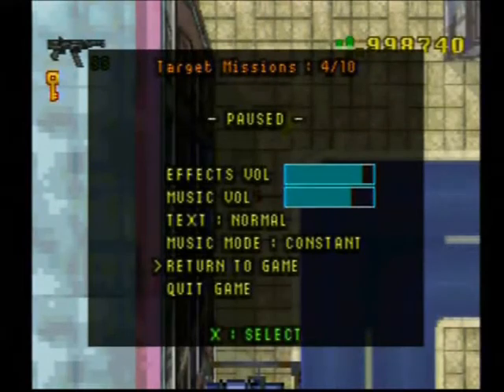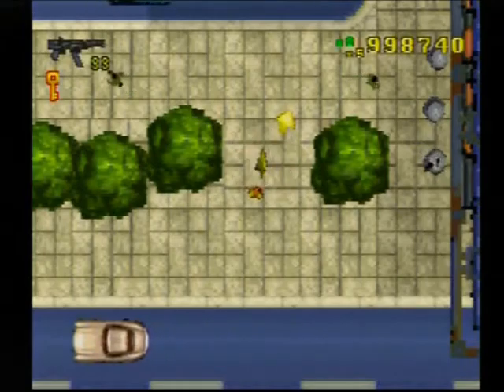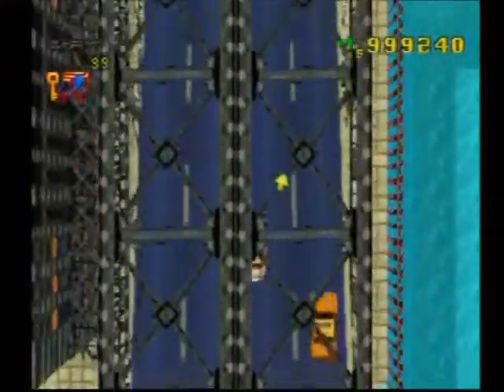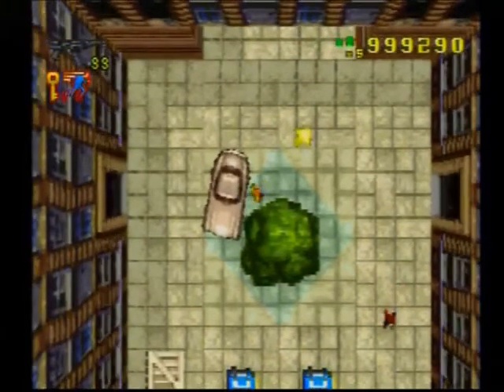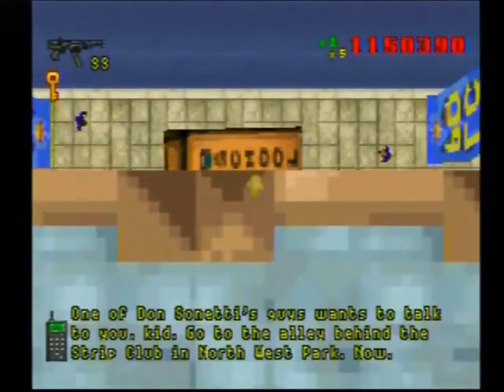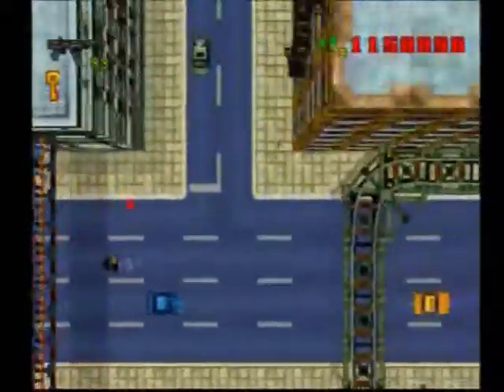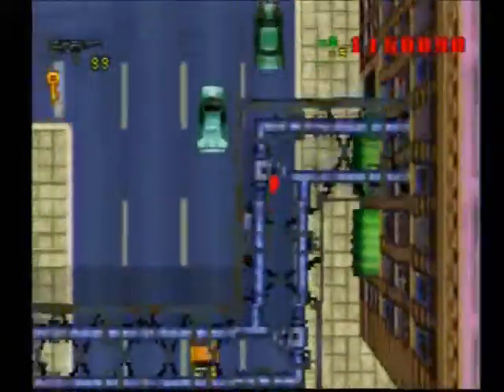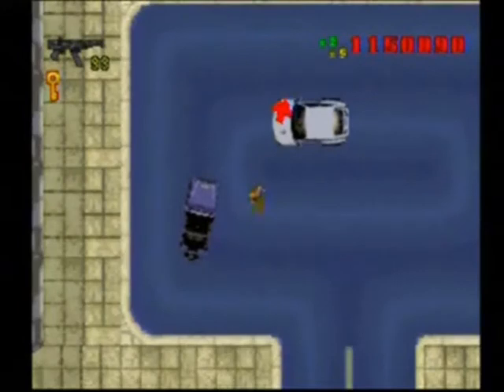Let's Play Grand Theft Auto PT 9: LC 1: Kill Frenzy 5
New intro everyone! What do you think?!

TO KILL FRENZY 5:
Follow small N/E, N bridge, W big, when on small, S through building.

KILL FRENZY 5:
Crate. 1000 points (shoot car drove in). END!

TO COSSIE: E, N big, E alley before bridge.